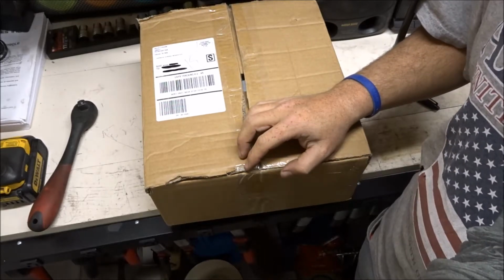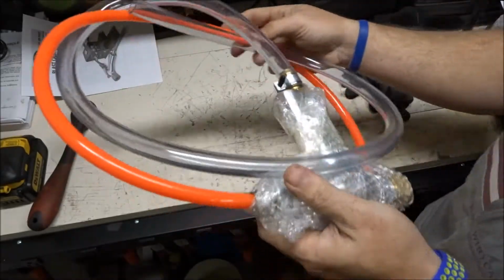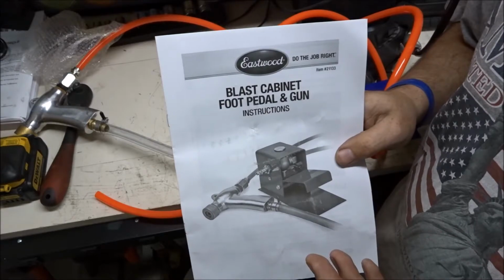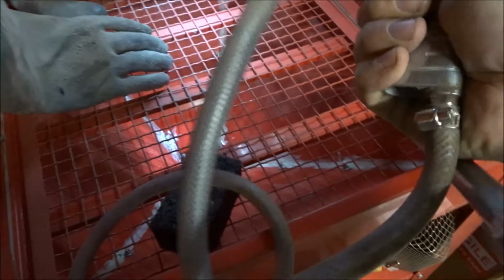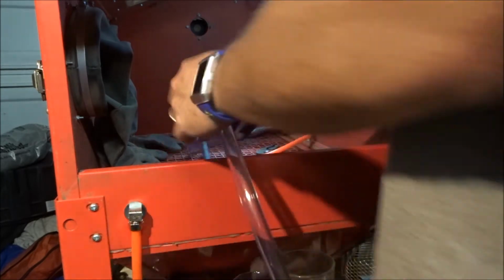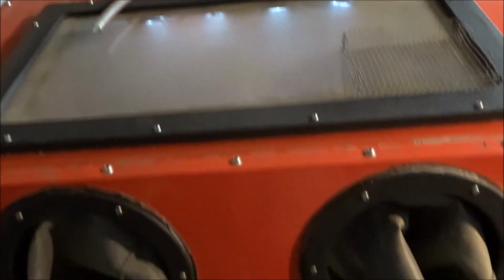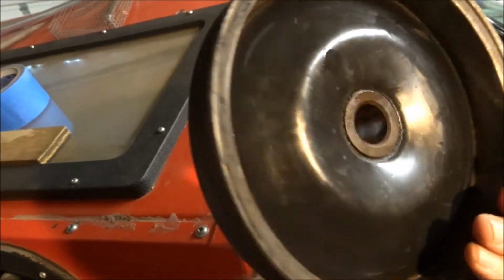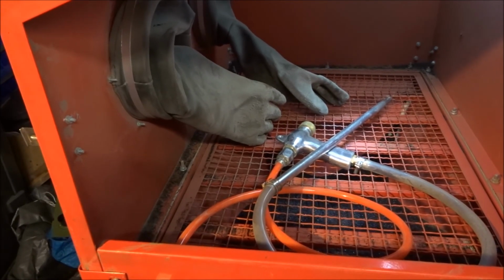Adding an Eastwood Foot Pedal and Gun to a Habor Freight SandBlasting Cabinet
Im adding the Eastwood Foot Pedal and Gun upgrade to the Harbor Freight SandBlast Media blast Cabinet.
This is a nice and easy setup.  This setup was a little over $70 delivered to the house.   Only thing I need to do was add a different pickup tube aka siphon tube.  But to be fair the Harbor Freight pick up tube is kinda known to suck LOL

Tools in the shop